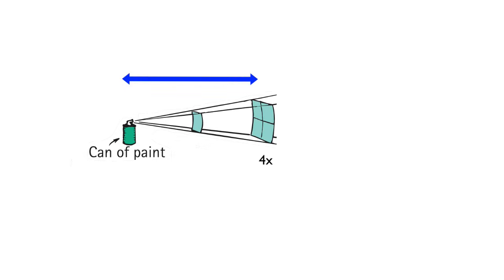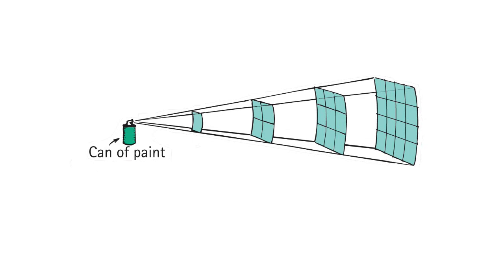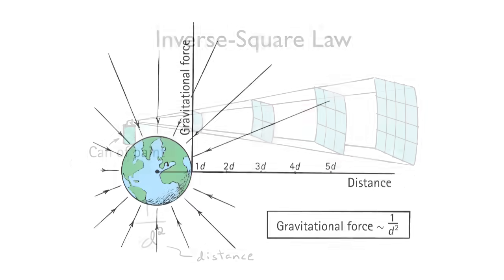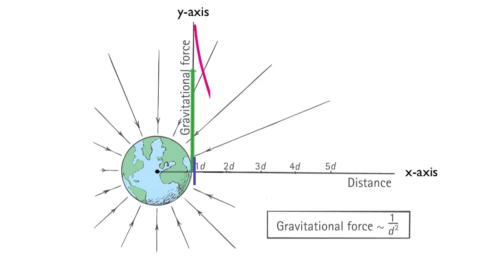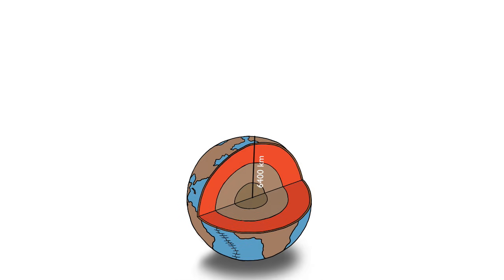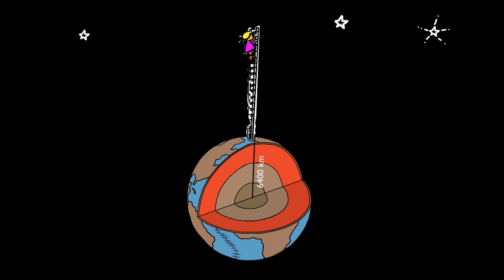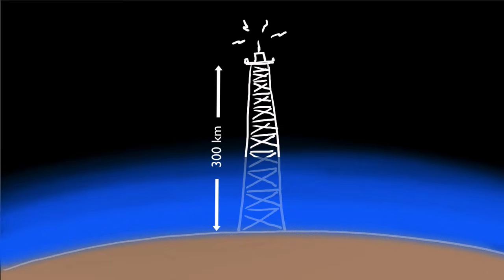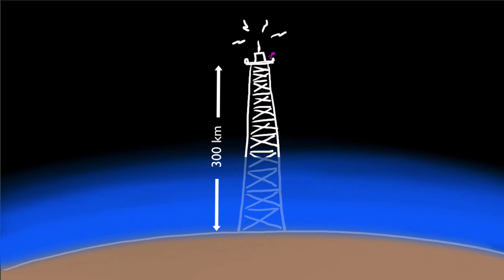Inverse Square Law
Gravity follows the inverse-square law, which means that as you double the distance, the force of gravity becomes one-fourth as strong. Duration: 2:51.